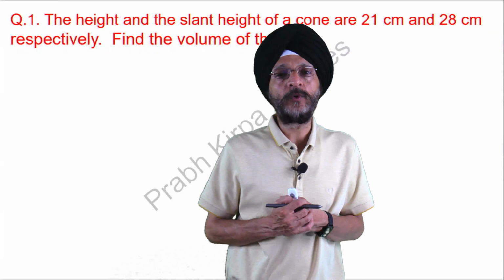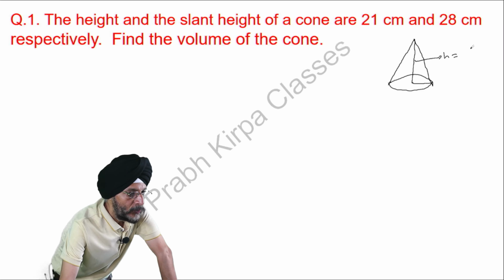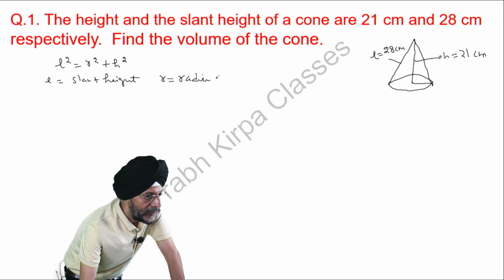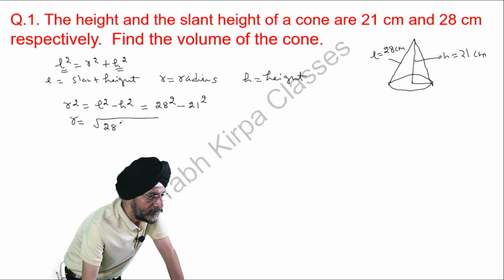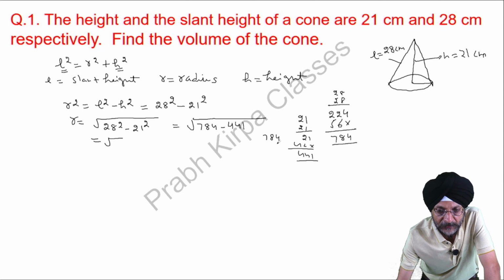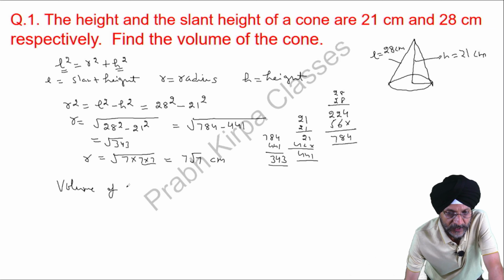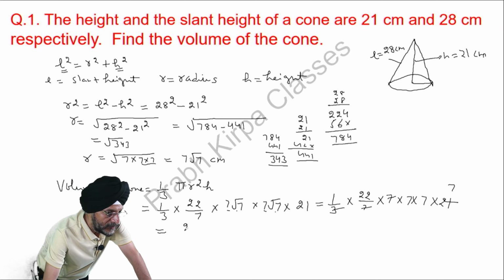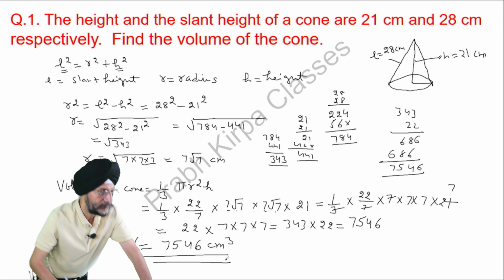Learn to Calculate Cone Volume Easily | Step-by-Step Guide